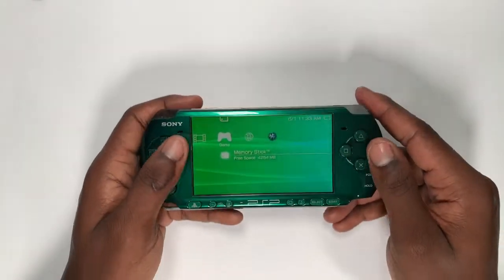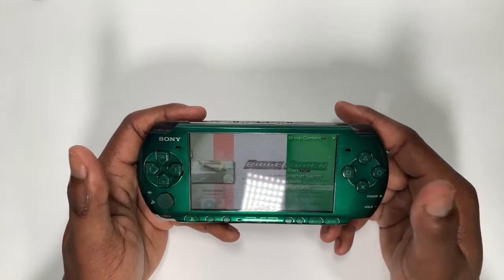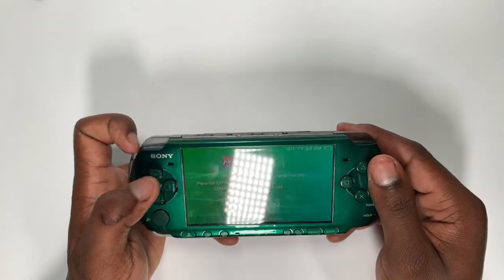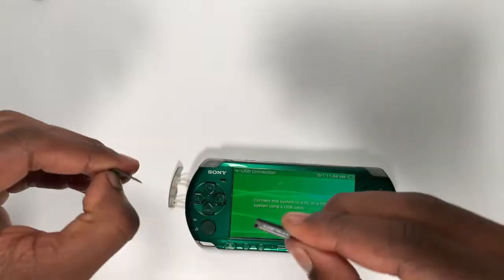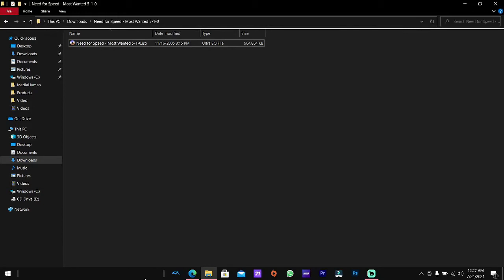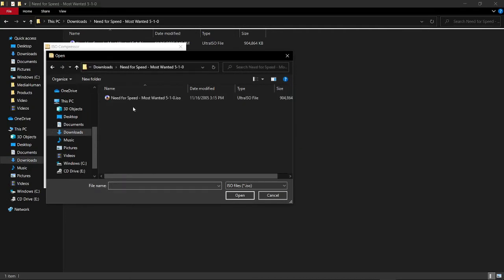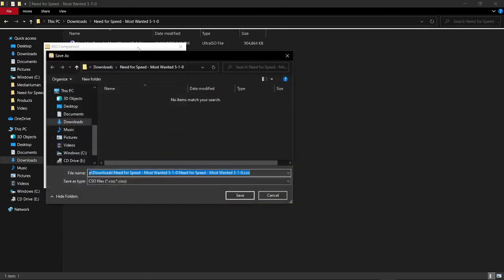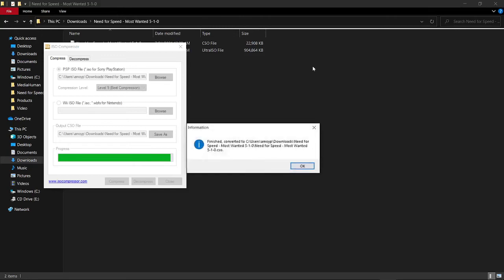How to Compress ISO files to CISO Files on PSP/PS VITA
This video shows you how to compress PSP iSO files and into smaller file sizes which would allow you to hold alot more games on your PSP or PPSSPP memory so you can hold a larger catalogue of games. This tool allows you to compress games even up to 90% smaller than thier standard.